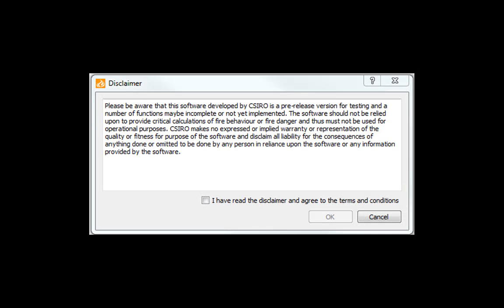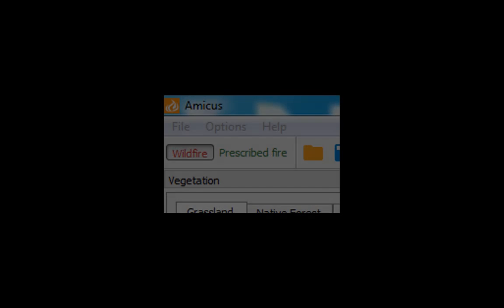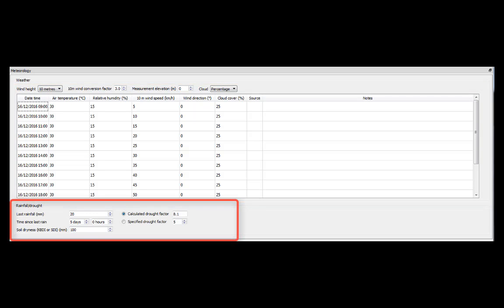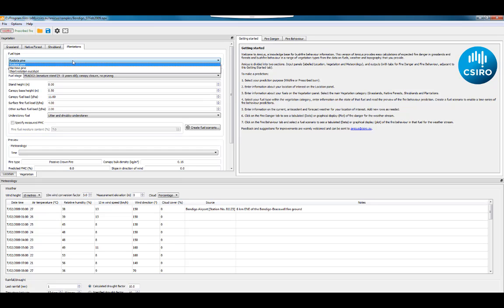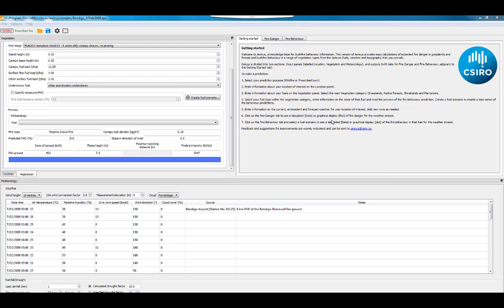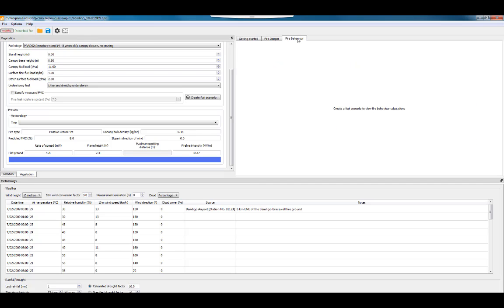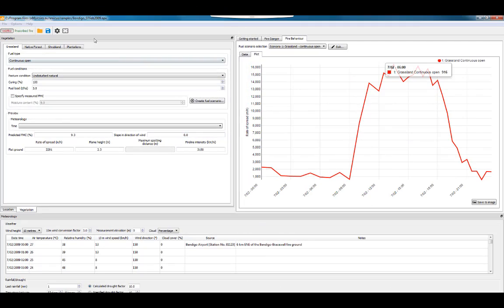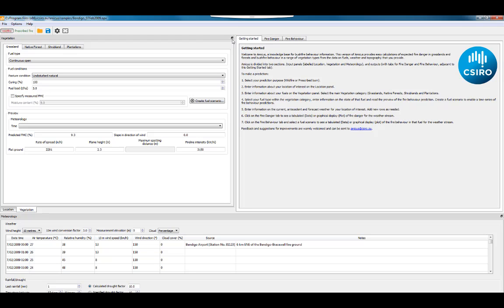The Amicus layout